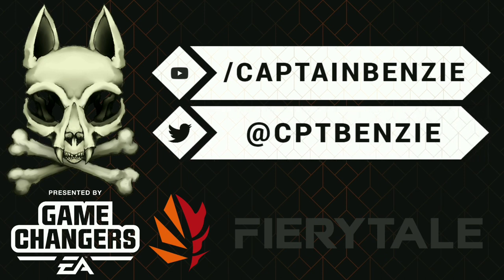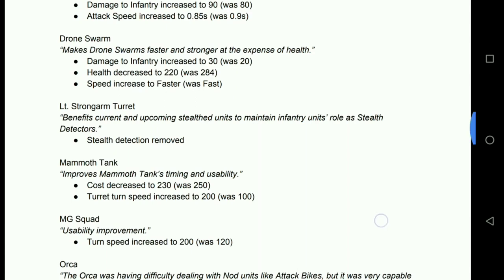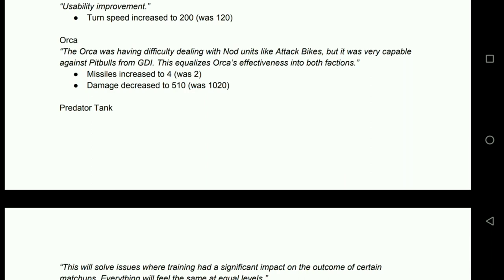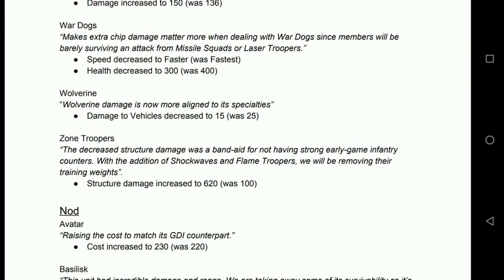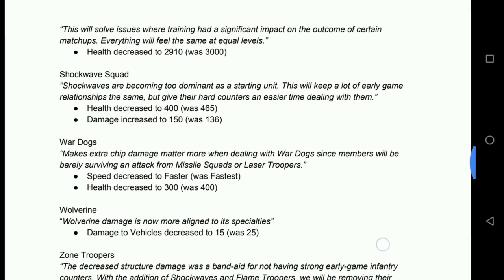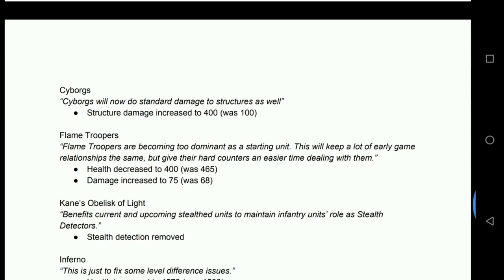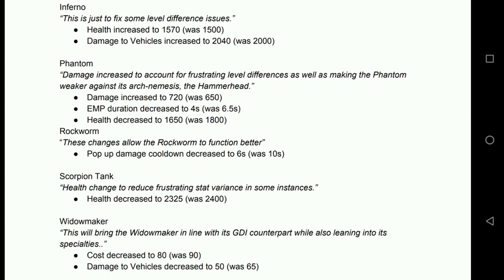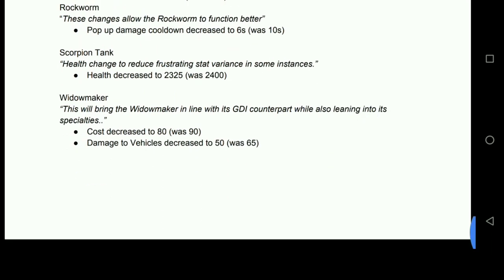What's Changed In 1.3.1? Patch Notes | Command and Conquer Rivals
Today I wanted to go over the 1.3.1 balance update with what's changed and how I think this will affect the current meta. I'm not used to doing "live" recordings like this so be gentle!